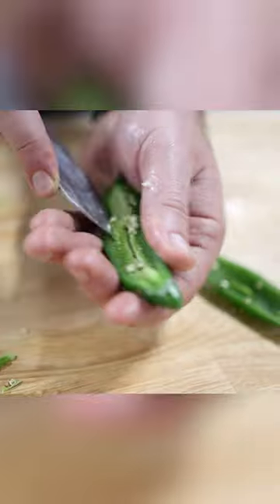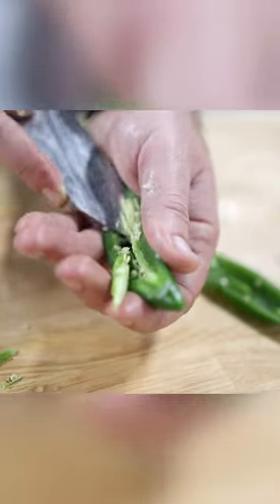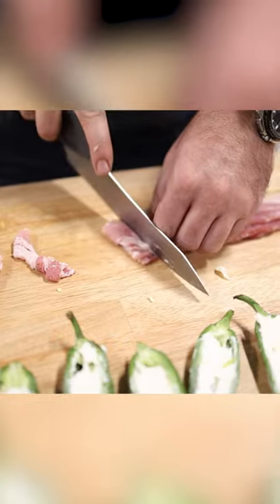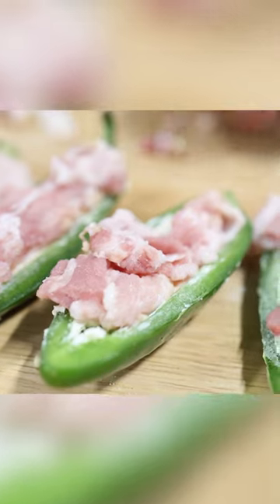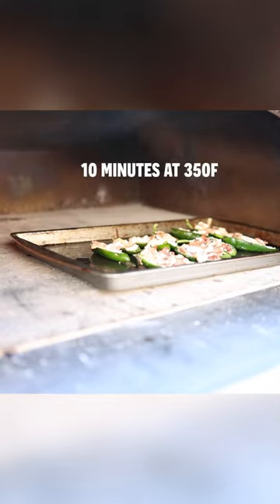Wood-fired Jalapeno Poppers made with Fireside Trailer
To learn about our trailers, visit firesidetrailer.com.